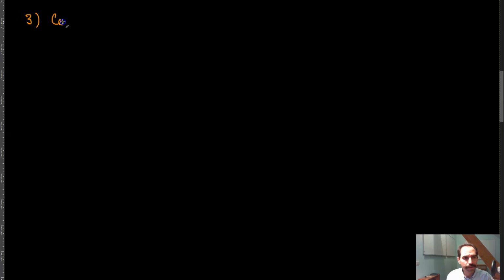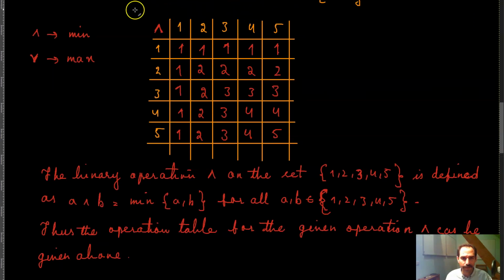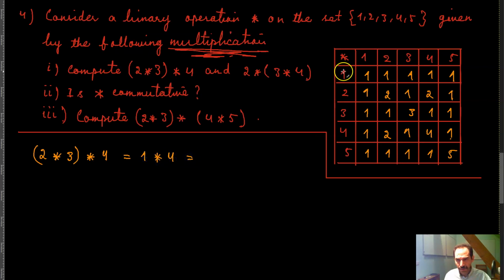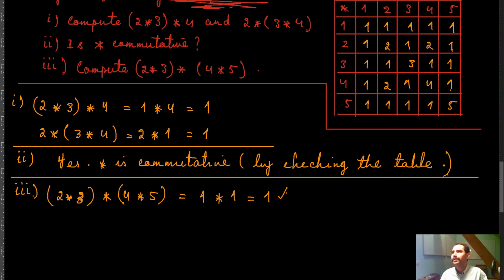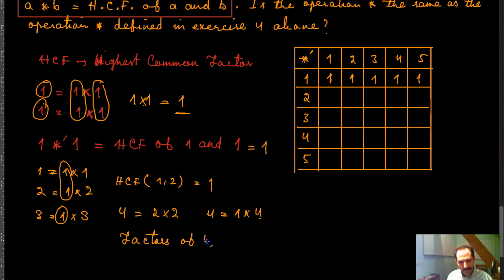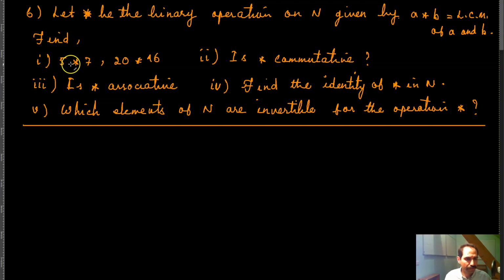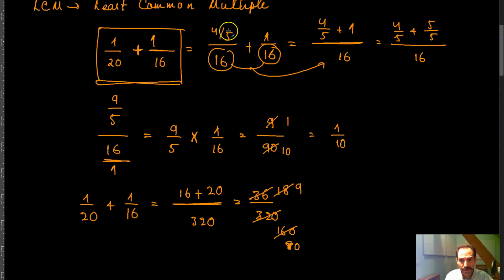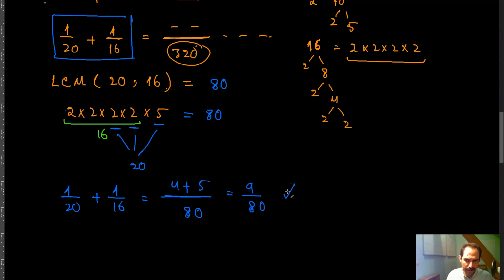NCERT Math Class 12 Chapter 1 Exercise 1.4 #3